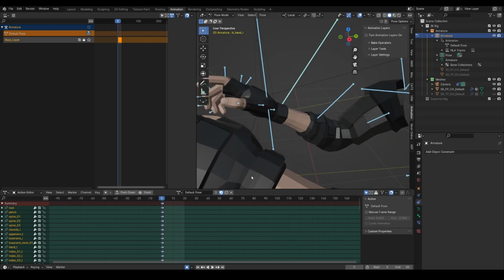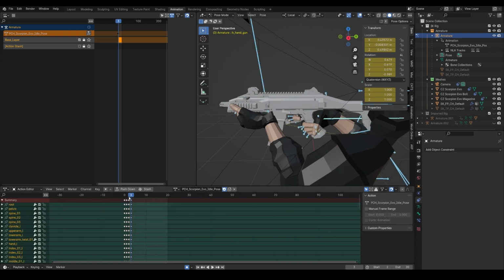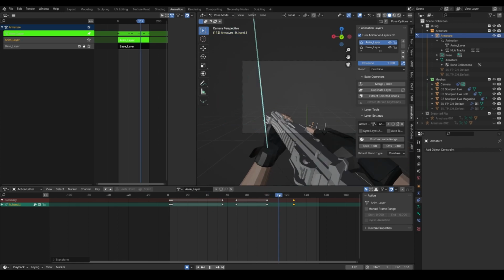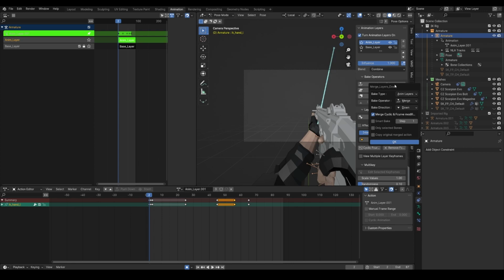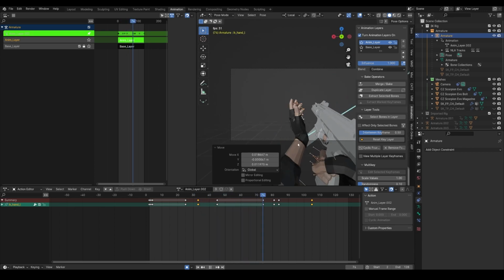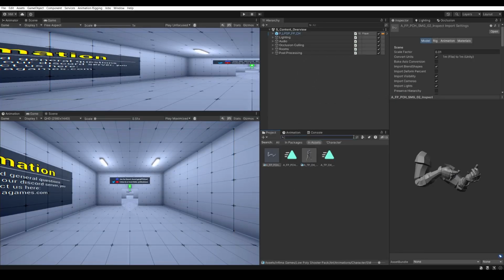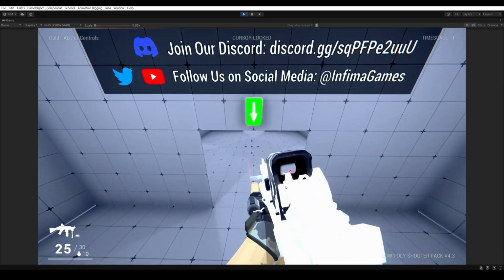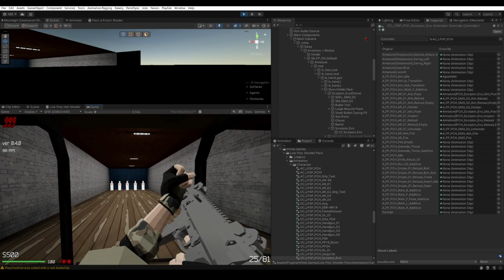How to edit LPSP animations in Blender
My Discord Name - dev.nex
You can find all needed files in their Discord.